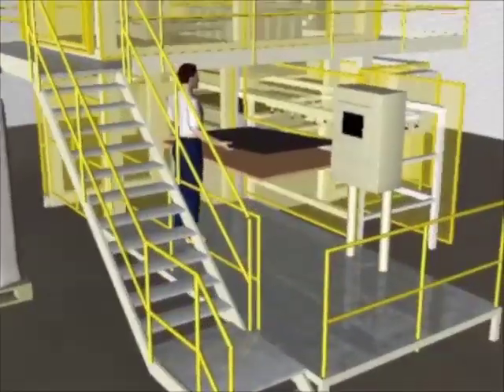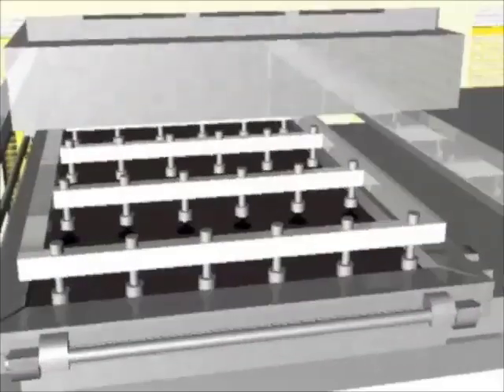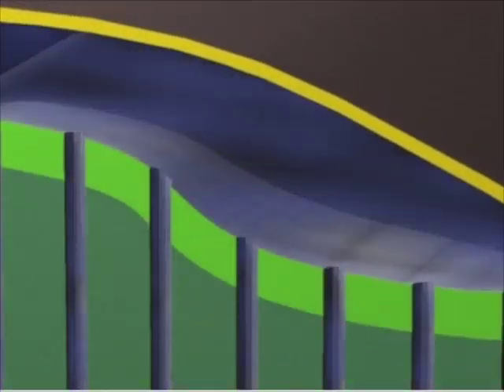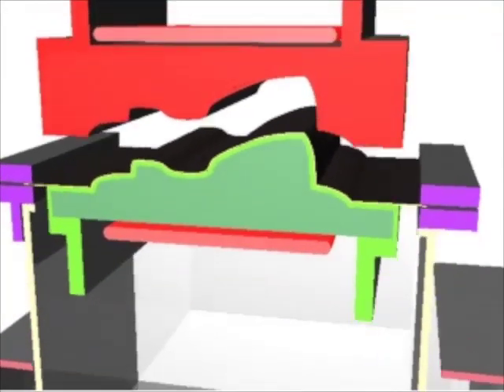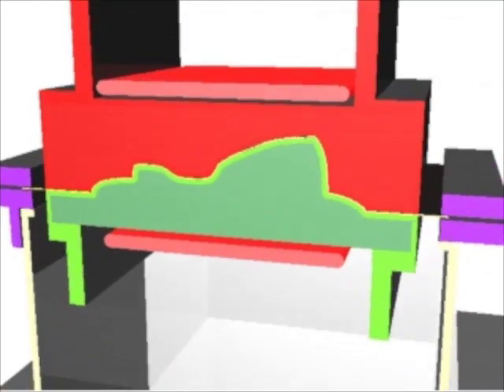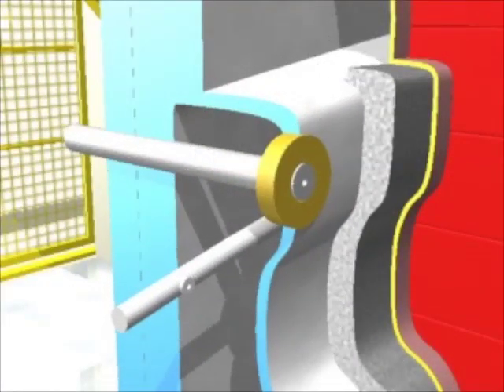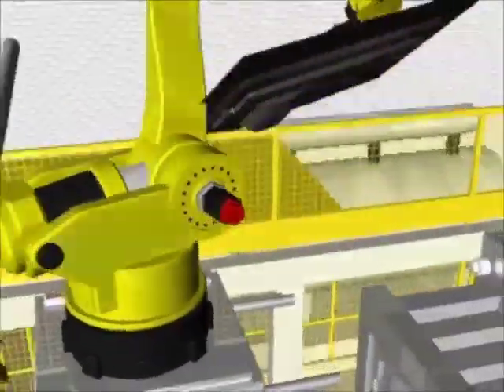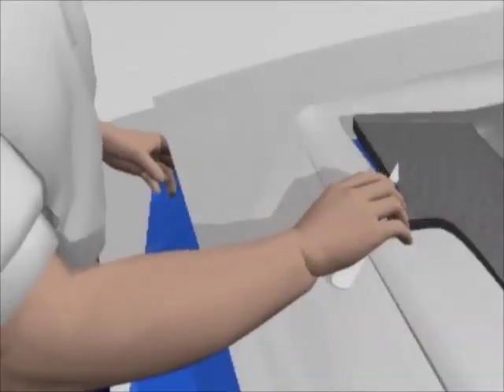EPP MOLDING .mp4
This animation was produced for a client to show the production technique intended to be proposed to his customer (an automotive OEM).
Produced in only 320x240 pixels to suit the computer power of the time (2001).